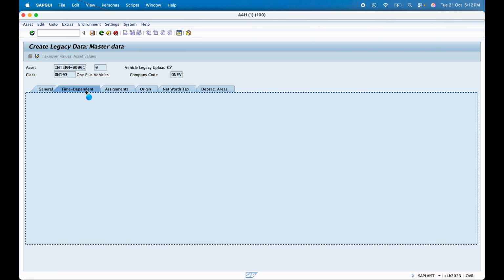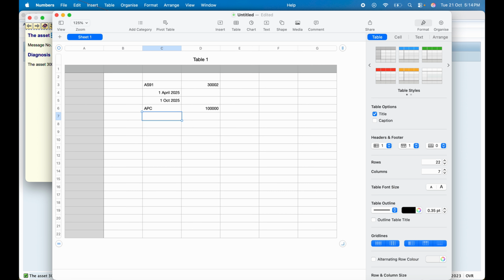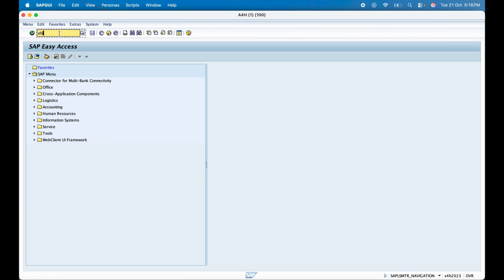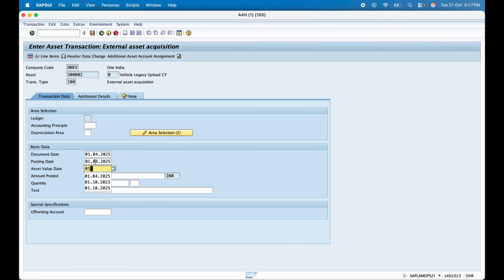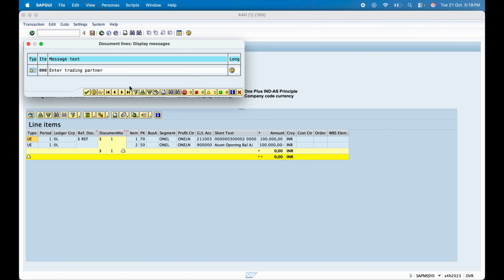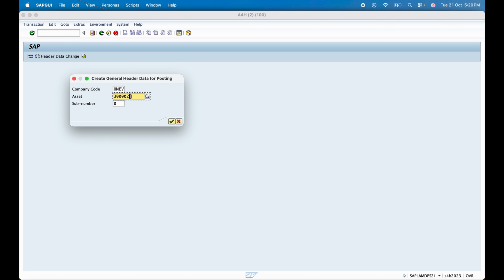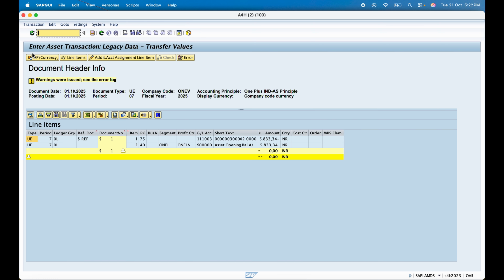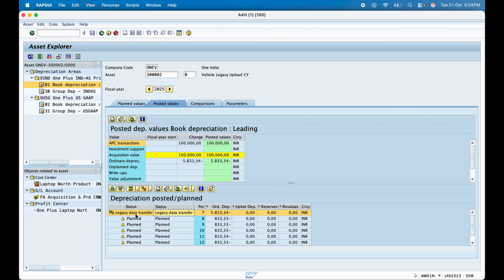Legacy Asset Upload (Current Year Acquisition) in SAP S4HANA | AS91, AB01 & ABLDT | Cutover Activity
Learn how to upload legacy assets acquired in the current year in SAP S/4HANA using AS91 (Legacy Asset Master Upload), AB01 (Asset Posting), and ABDLT (Transfer of Legacy Values).

This detailed walkthrough explains the configuration steps, posting logic, and key tips to ensure smooth data migration in Asset Accounting.
Ideal for SAP FICO consultants working on implementation or rollout projects.